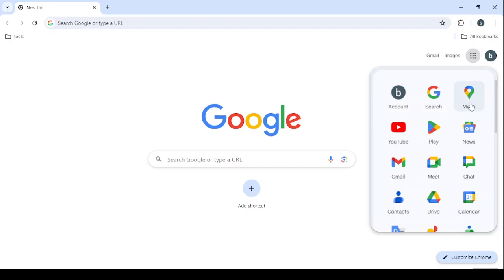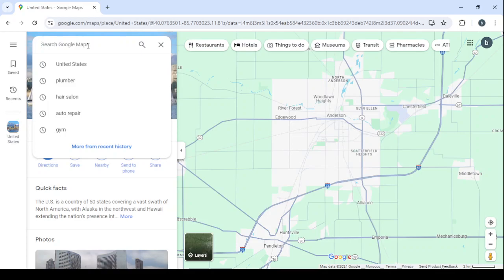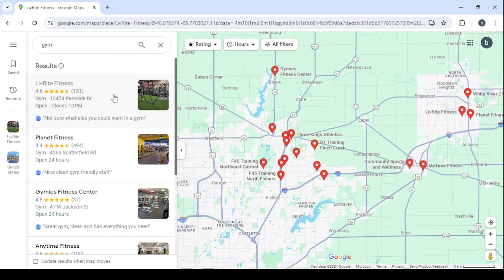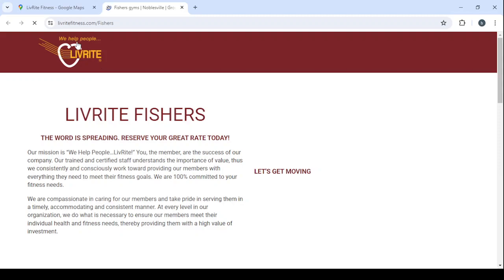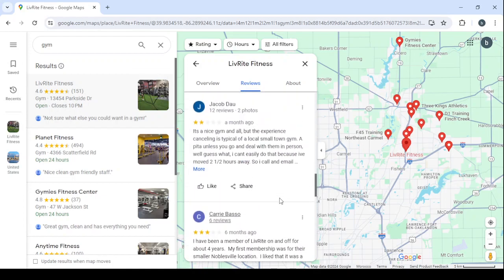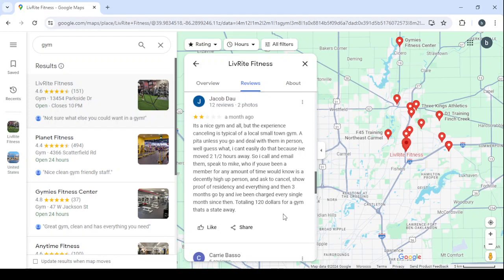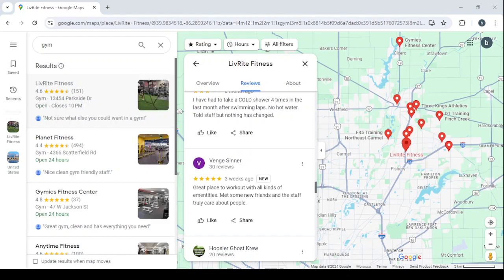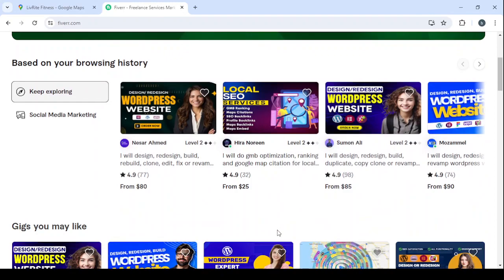How to Make and Get Money Online with Google Maps: Insider Techniques! 2024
in this video we discuss :

"Using Google Maps to Make Money Online: A Step-by-Step Guide" is a comprehensive tutorial designed to help you harness the money-making potential of Google Maps. This guide provides expert tips and insider strategies for leveraging Google Maps to generate income online. Whether you're looking to start a side hustle, launch a location-based business, or explore new avenues for earning money, this guide covers essential techniques and easy-to-follow steps for success. Dive into the world of online income with confidence, using Google Maps as your trusted tool for financial growth!